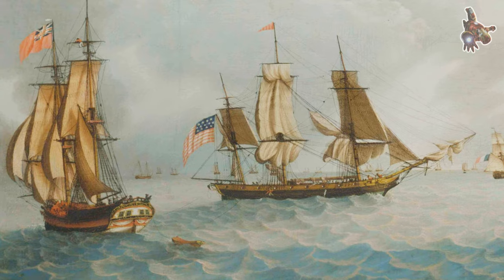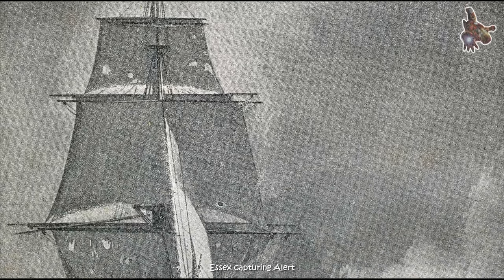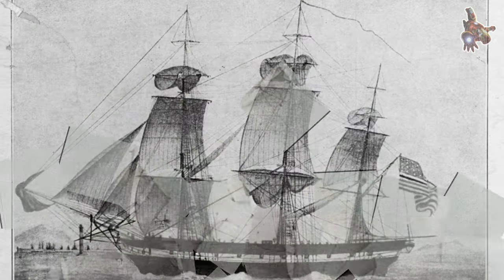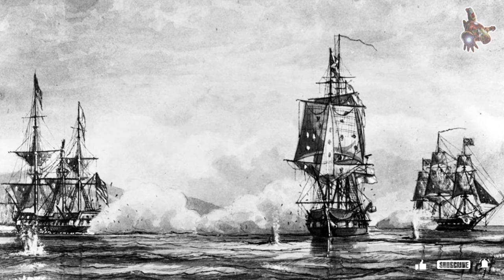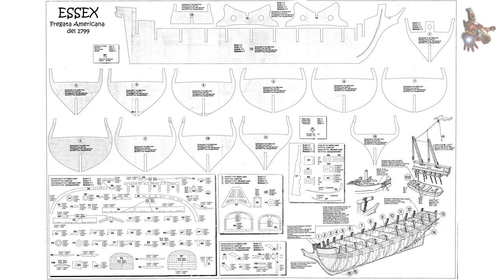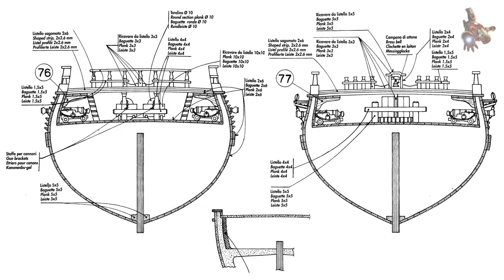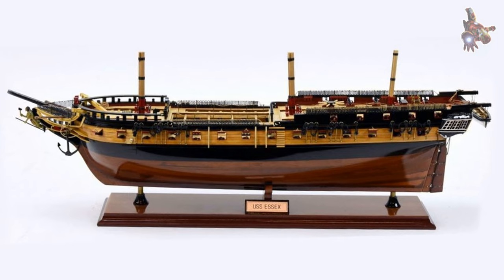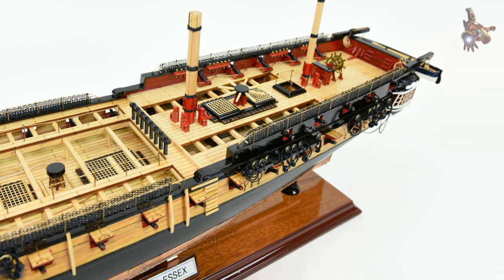The USS ESSEX 1799 model ship PLANS & PHOTOS * SUPER ScaleModeling HEROES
If you wish to download the plans for USS Essex 1799, become a sponsor of this channel. Access to download all the plans of this channel is open in the COMMUNITY tab for sponsors.

 1:42 - USS ESSEX - First Barbary War
 2:46 - USS ESSEX - War of 1812
 3:00 - USS ESSEX model ship plans
 5:45 - USS ESSEX model ship assembly guide
 6:07 - USS ESSEX model ship photos
 7:10 - USS ESSEX - British service and fate

The first USS Essex of the United States Navy was a 36-gun or 32-gun sailing frigate that participated in the Quasi-War with France, the First Barbary War, and in the War of 1812. The British captured her in 1814 and she then served as HMS Essex until sold at public auction on 6 June 1837.

GENERAL CHARACTERISTICS
Type: Fifth-rate Frigate
Displacement: 850 long tons
Tons burthen: 89722/94(bm)
Length:
- Overall: 138 ft (42.2 m)
- Keel: 117 ft (35.7 m)
Beam: 37 ft (11.4 m)
Draft: 12 ft (3.7 m)
Depth of hold: 11 ft (3.6 m)
Propulsion: Sail
Sail plan: Full-rigged ship
Speed: 11.4 knots (21.1 km/h; 13.1 mph)
Armament:
- 40 x 32-pounder carronades
- 6 x 12-pounder guns

Ship Model drawings - ESSEX 1799